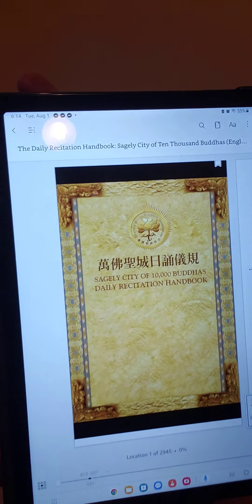Shurangama Learning Streamlined Method 学习简化方法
This is a follow up on an early video still available on this page. In this video I streamline the process to work on a Tablet. 这是一个后续的早期视频仍然可以在这个页面。在这个视频中，我简化了在平板电脑上工作的过程

For those who like to listen to the Shurangama Sutra while driving, and so forth I have recorded the Sutra in its entirety.

For those who need the recitation manual for the ceremonies at CTTB which also include the  Shurangama mantra you can download the recitation manual here: